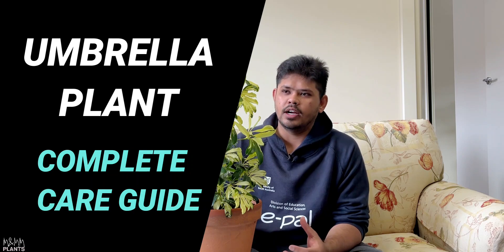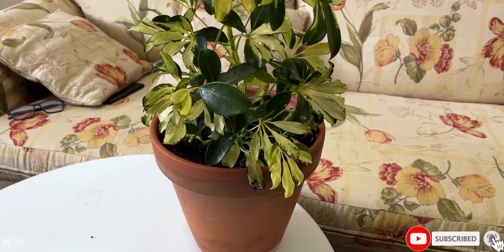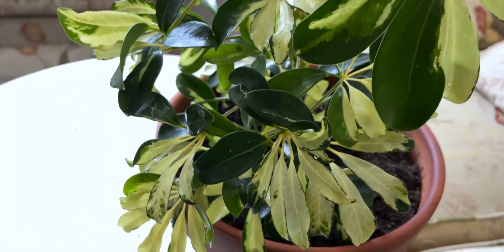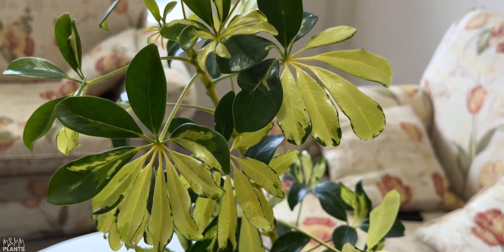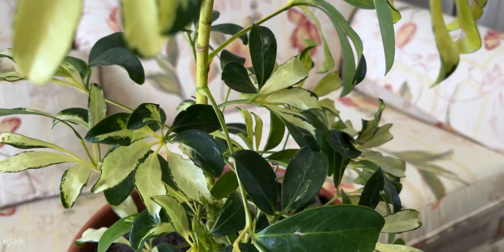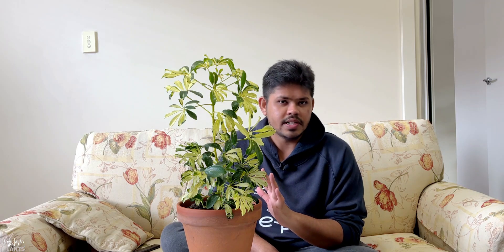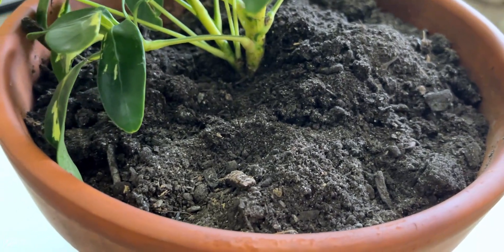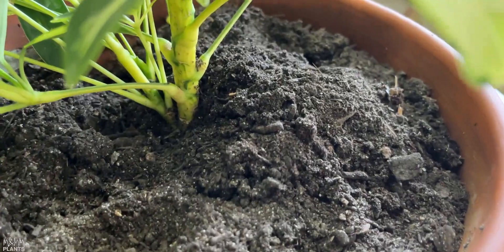Umbrella Plant Complete Care Guide | Schefflera plant Care Tips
In this video, I have shared the complete care guide for the Schefflera plant, also known as the Umbrella plant. Watch this video until the end to understand how to keep this plant healthy and alive.

Moisture Meter
Garden Bed (Raised Bed)
Premium Potting Mix
Bone Meal Fertiliser
Seaweed Fertiliser
Coco Coir Bricks